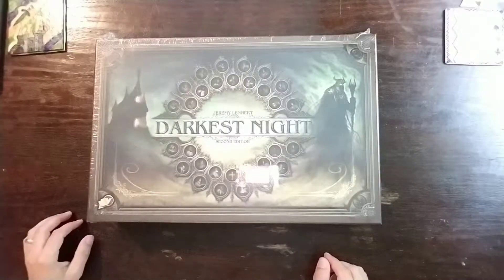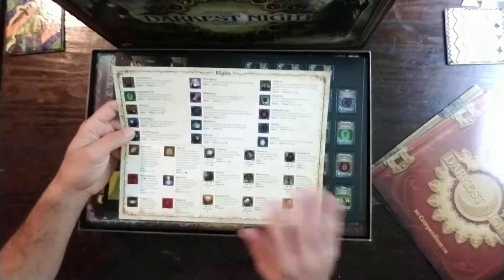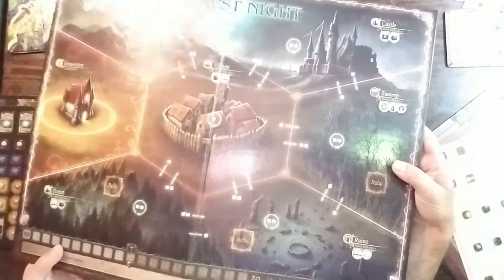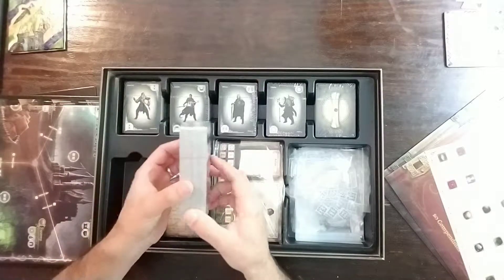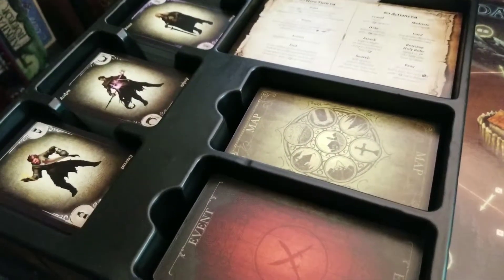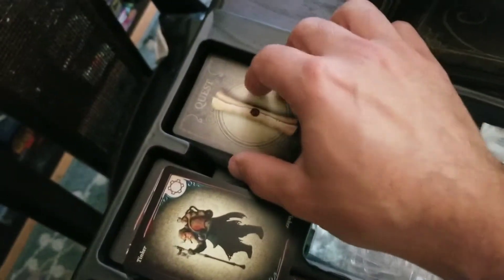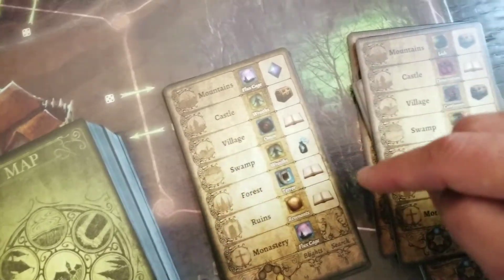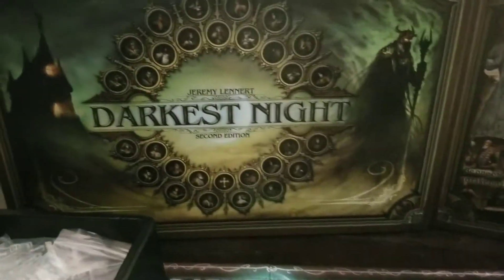Unboxing Darkest Night 2nd Edition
From start to finish, I don't go through every card, but you'll see every bit of the game components.  No popping out cardboard but you'll get a quick glance and some information on what I know to be different from the 1st edition to this, the 2nd edition.

You might consider checking out more about the rules here at Rolling Solo